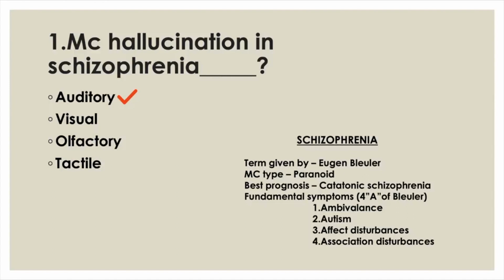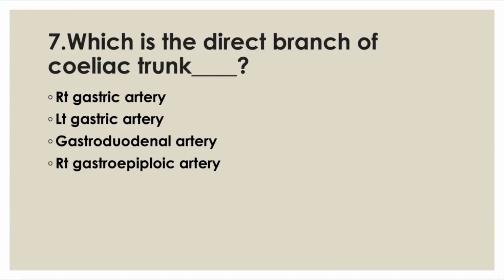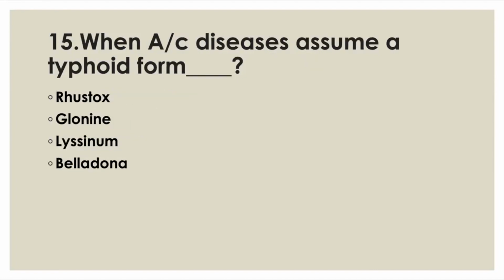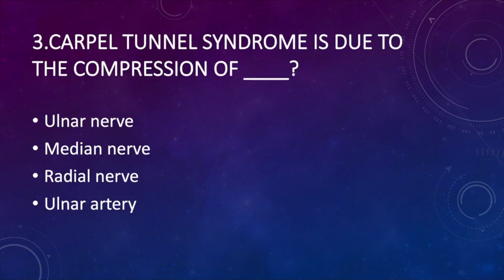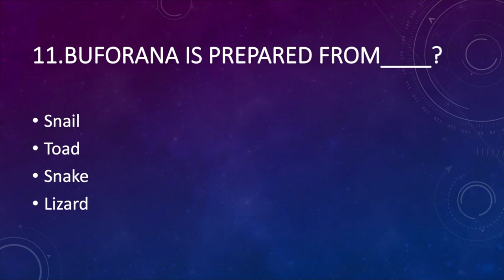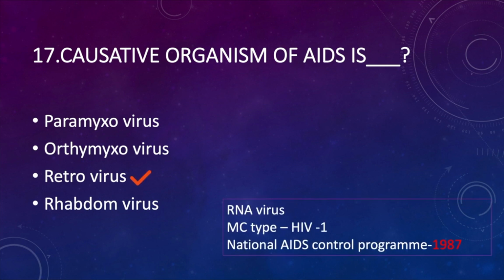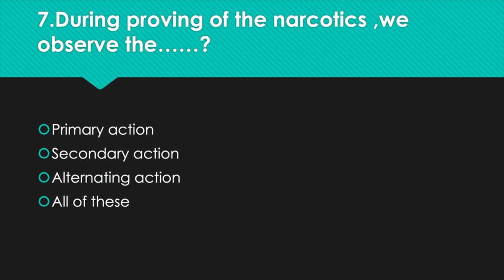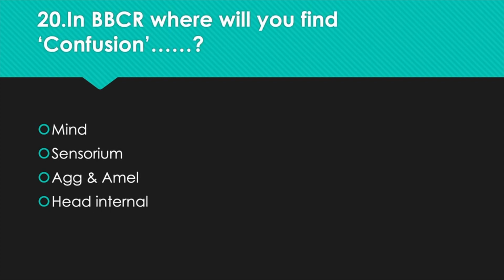Homoeopathy MCQS with Descriptions 3,Be ready for the next challenge..AIAPGET,UPSC,PSC,MO,NRHM,NAM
Homoeopathy MCQS with Descriptions Part 3,Be ready for the next challenge.. AIAPGET, UPSC, PSC, MO, NRHM, NAM etc
Reposted our popular videos combined for the benefit of our users.
Uploaded Date - 06 Sept 2020
More Exam Oriented Videos